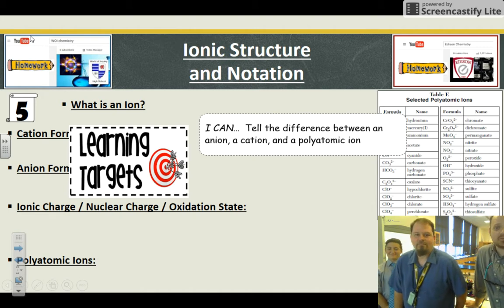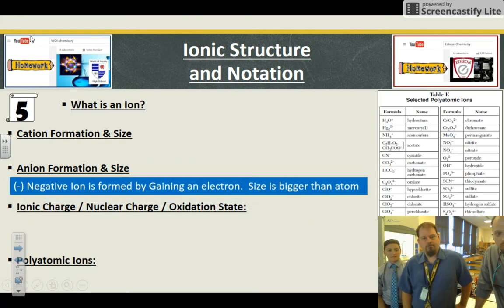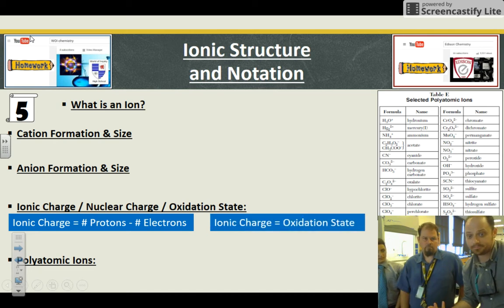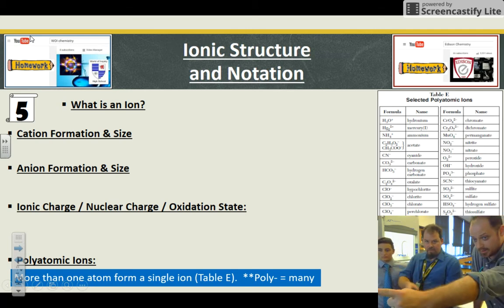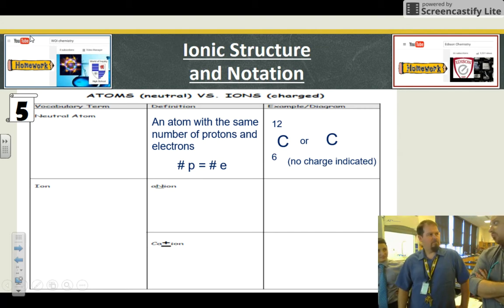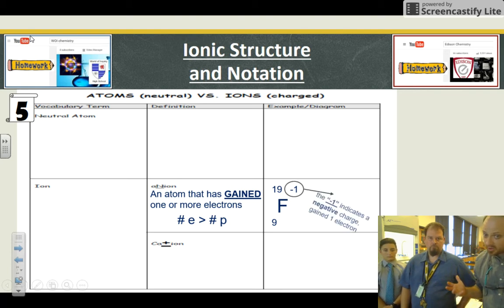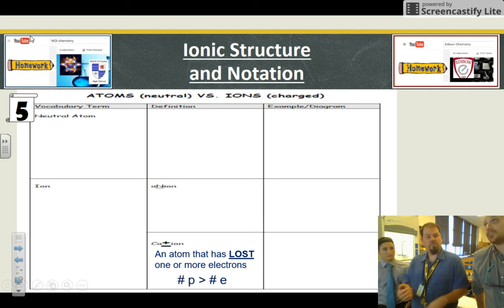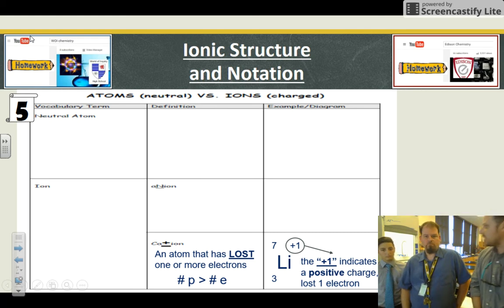2017-18 Atomic Theory Lecture Notes 5